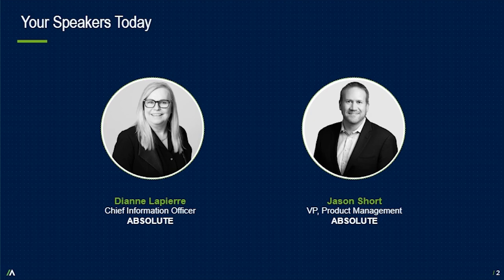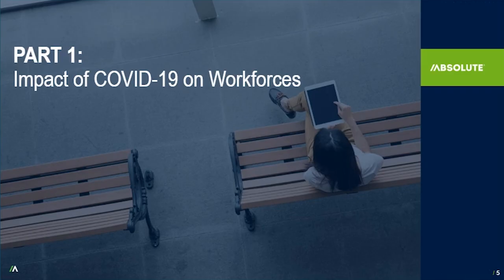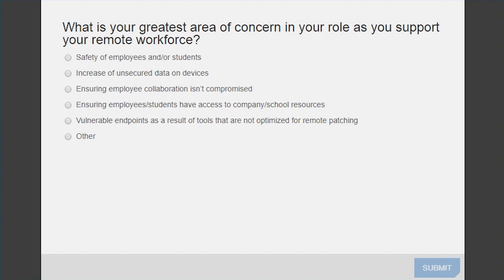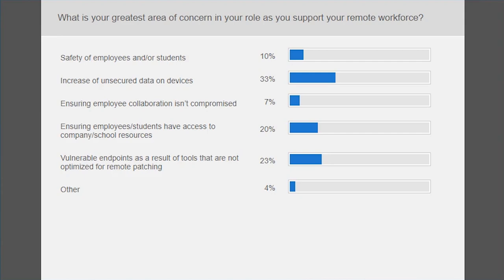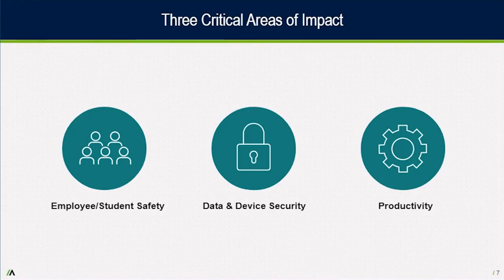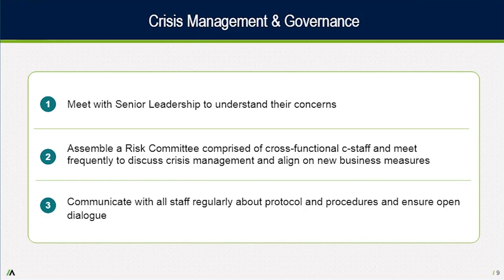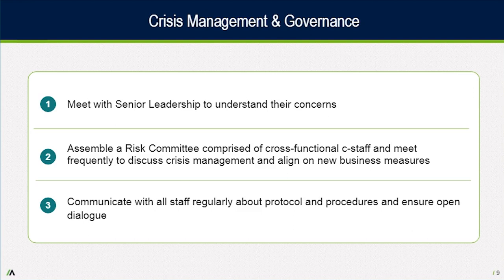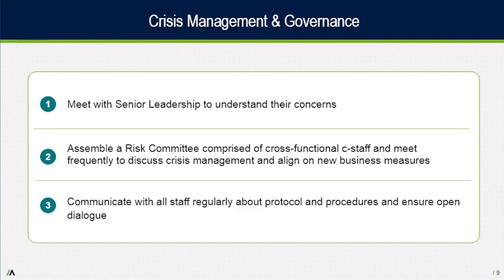Critical Steps to Secure and Manage Your Remote Workforce | Webinar Preview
Keeping data safe and staff productive during COVID-19. Workforces across the globe are going remote. These valuable and practical tactics will help you optimize your endpoints and Absolute console for security and productivity — no matter where your end users are.

IT and security teams may not be front-line crisis workers in the traditional sense, but keeping the world’s organizations running smoothly is as critical a task as any right now.

You invested in the best tools to keep your data secure and employees productive during unanticipated events — and now is the time to make sure you’re positioned to do so.

We’re asking every user tasked with this massive responsibility to join us for a 45-minute product briefing. Dianne Lapierre, CIO of Absolute, will join Jason Short, VP of Product Management, to take you through a live demo on optimizing your instance to best support your mobile workforce.

We’ll cover:
• Configuring and maintaining a persistent, self-healing VPN connection
• Managing remote devices at scale, including enforcing Windows updates, device configuration, and resolving issues from helpdesk tickets to security events
• Maintaining system health and device visibility using tools included with your Absolute subscription
• Optimizing your reporting for key security apps like SCCM, encryption, and anti-malware

The ability to persist VPN clients and access to workflow automation scripts are being provided at no cost to every Absolute customer through August, 2020.

You’ll leave this session with concrete steps that you can immediately take to create a more secure environment.

Self-healing cybersecurity for remote workforces
See and secure all your devices, apps, and data — even off the corporate network

Chances are, your organization is suddenly grappling with every employee working from home. And your IT and security teams are tasked with ensuring secure, uninterrupted access to corporate networks. You may not realize that your devices already contain a powerful tool for ensuring that endpoint security and management tasks can continue unabated. All you have to do is activate it.

Not only does this provide an unprecedented ability to manage devices at scale, and extend your security beyond the corporate network — it makes Absolute self-healing and persistent through virtually any attempt to remove it.

Successfully managing remote workforces with Absolute
- Configure, query, and remediate devices remotely
- Locate lost or stolen devices and prevent access by unauthorized users
- Get real-time alerts when devices present vulnerabilities
- Pinpoint where sensitive data resides and remotely remove it from compromised endpoints
- Automatically repair and reinstall mission-critical applications if misconfigured, corrupted or removed

How Absolute makes remote work efficient and secure:
- Allows any supported application to automatically regenerate to a desired configuration
- Maximizes uptime for critical controls including VPN, anti-virus, and anti-malware, even if the application or relevant files are removed or altered
- Protects sensitive data such as IP, PII, and PHI when accessed from anywhere — even outside the corporate network
- Ensures internal and regulatory compliance